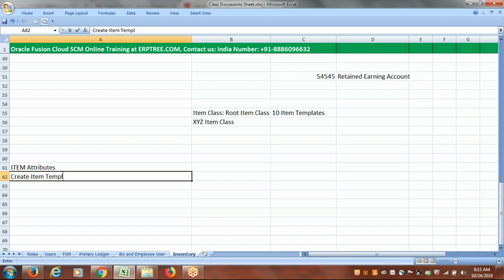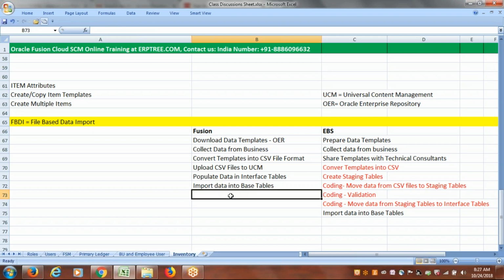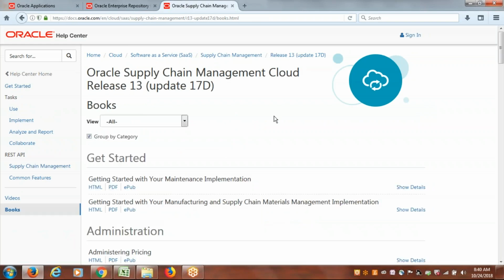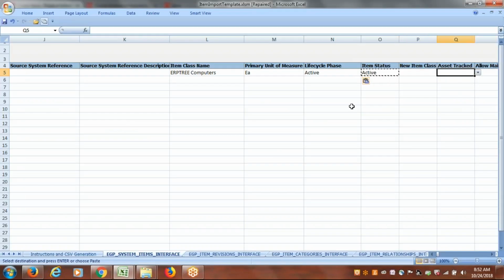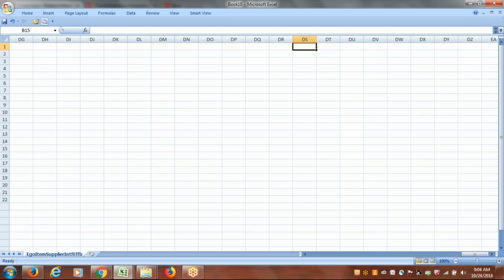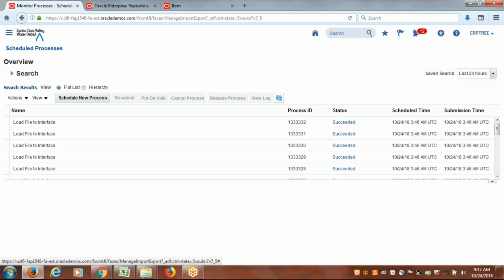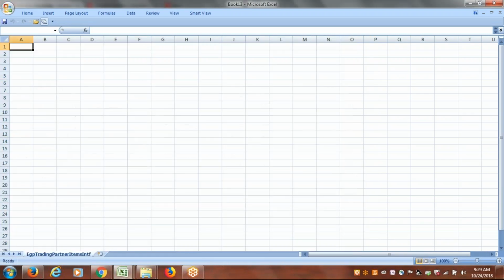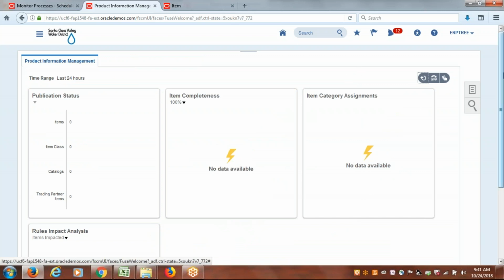21st Session ITEM Conversion Using FBDI Template